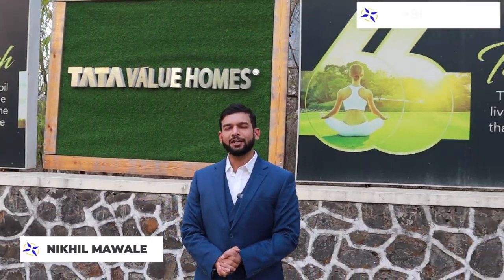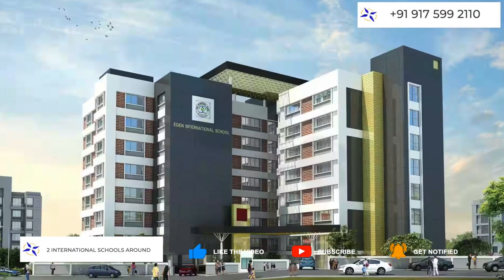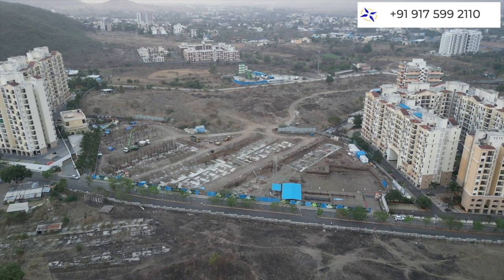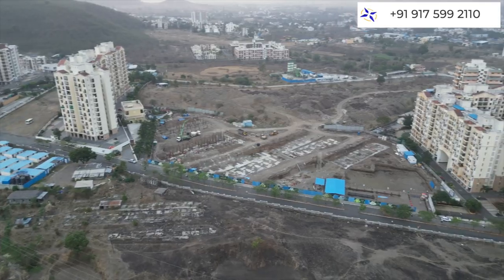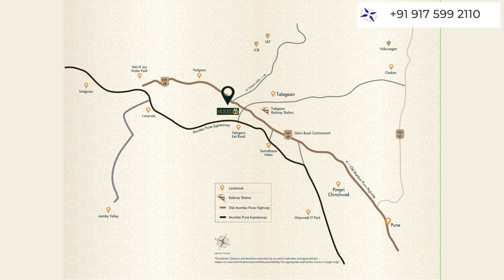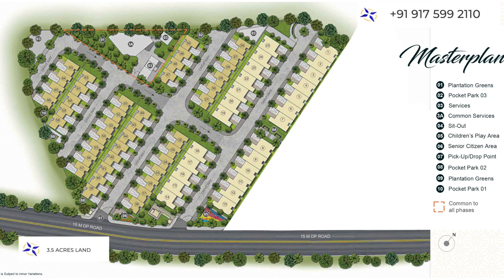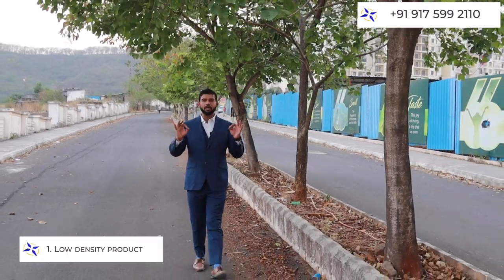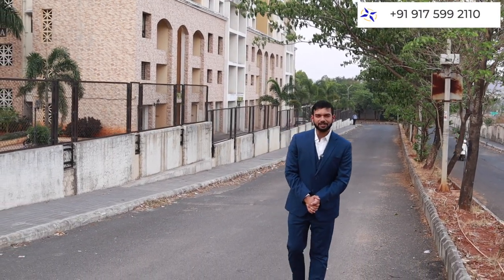Tata Sense 66 Row Houses in Talegaon Pune - Your Dream Home Awaits!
Discover the stunning row houses at Tata Sense 66, located in the picturesque city of Talegaon Pune. Our spacious and modern homes offer the perfect blend of luxury and comfort, with top-notch amenities and breathtaking views of the surrounding landscape. Whether you're looking for a peaceful retreat or a bustling community, Tata Sense 66 has something for everyone.